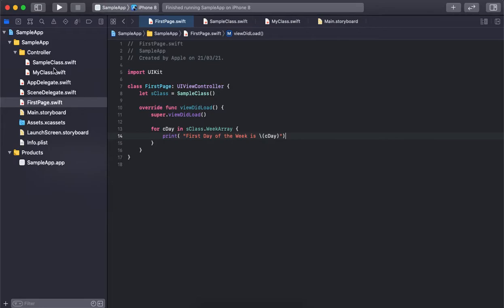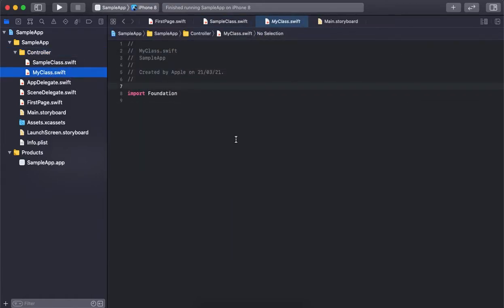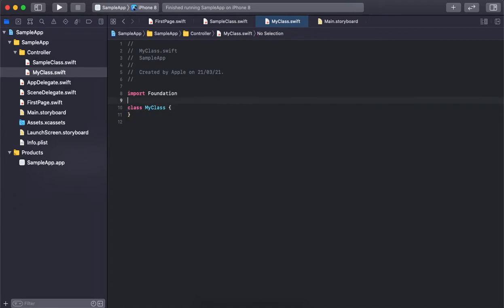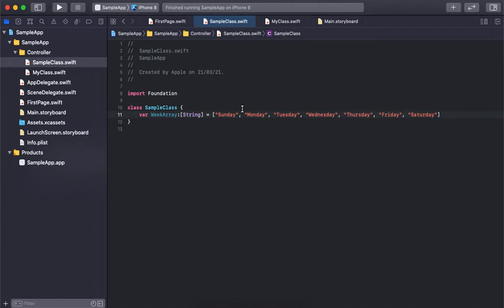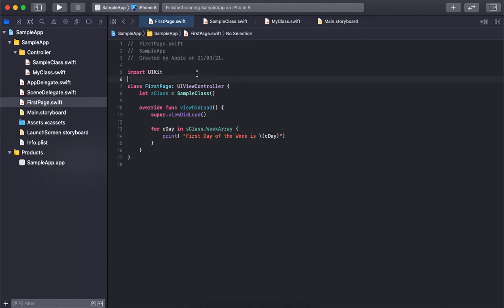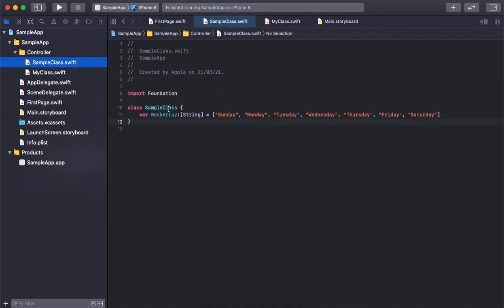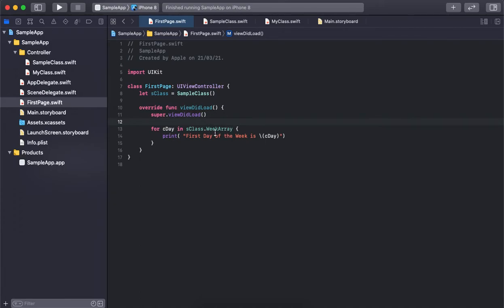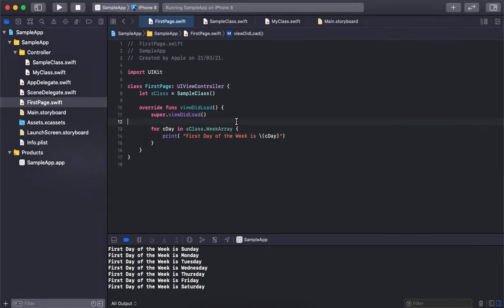Swift Loops & Arrays Explained | Chapter 4: For-In, While & Collections 🚀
Welcome to Chapter 4 of the Complete Swift Programming Tutorial! 🚀

In this video, we dive into Loops and Iteration in Swift programming. Learn how to execute code repeatedly using `for-in` loops, `while` loops, and `repeat-while` loops, alongside essential concepts for iterating over arrays, ranges, and sequences in Swift.

📌 What You Will Learn in This Video:
• How `for-in` loops work with ranges and collections
• Iterating through arrays and dictionaries efficiently
• Working with `while` and `repeat-while` control structures
• Using `break` and `continue` statements to control execution flow
• Step-by-step practical examples in Xcode / Swift Playgrounds

💡 Course Highlights:
• Clear, beginner-friendly explanations
• Hands-on coding exercises designed for aspiring iOS developers
• Builds the core logic needed before diving into object-oriented concepts and SwiftUI